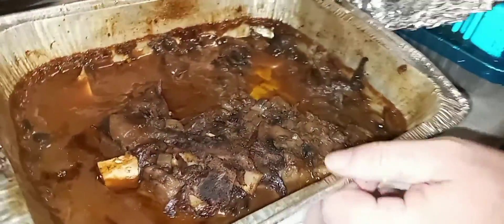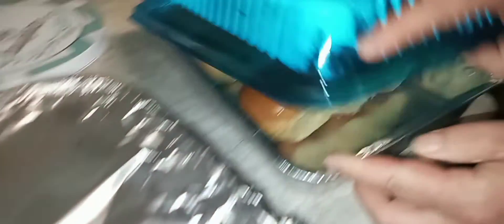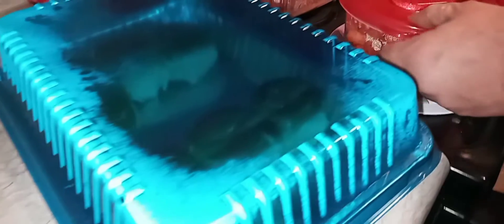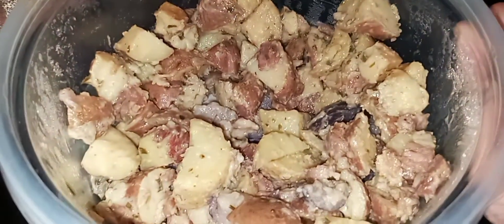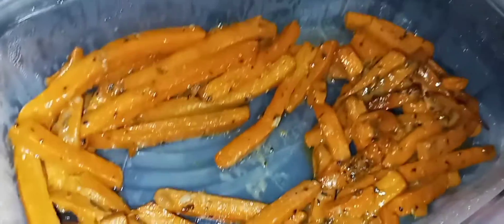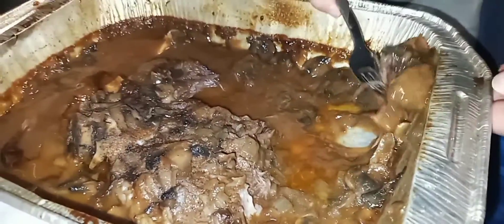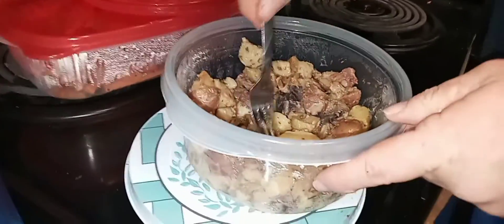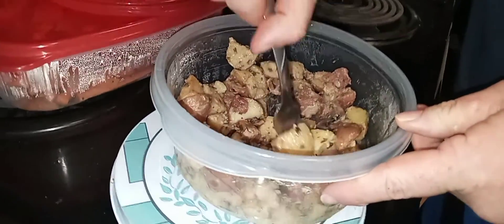My neighbor made us a delicious meal